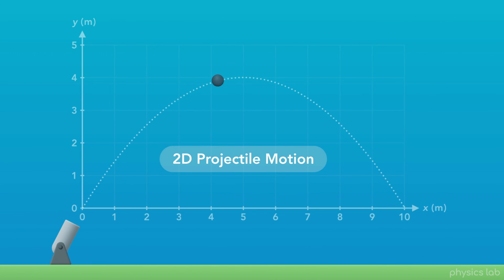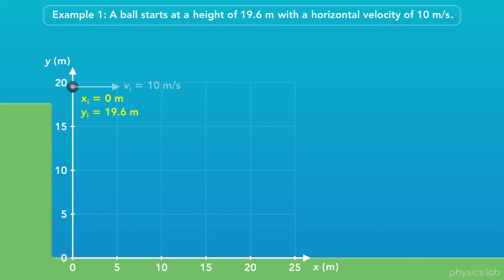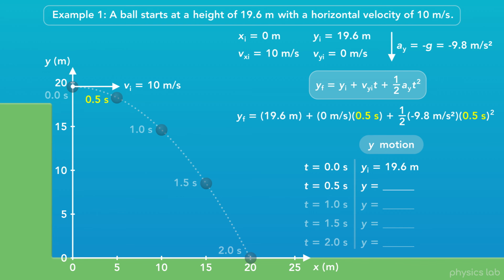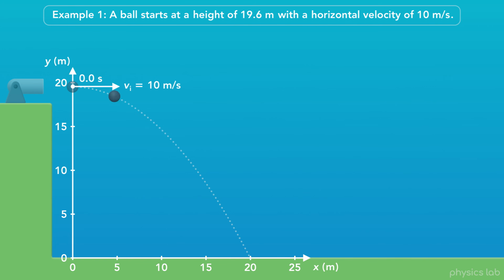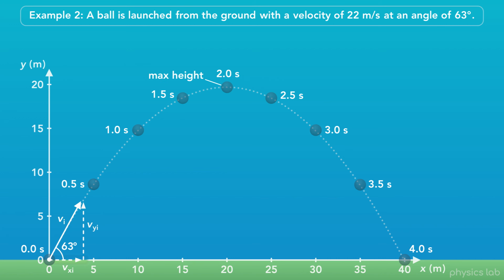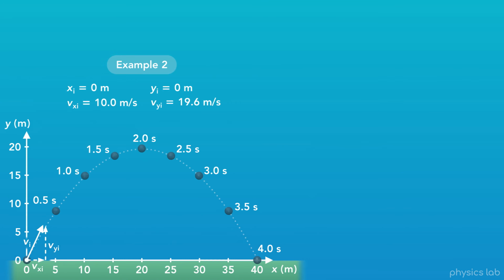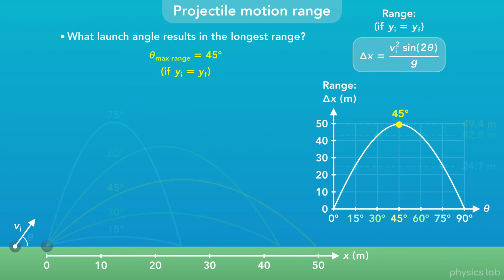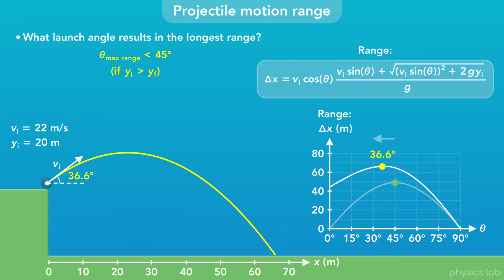2D Projectile Motion | Physics - Kinematics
In this video we explore two-dimensional (2D) projectile motion where an object moves in the x and y directions. We'll cover the kinematic equations, motion graphs, how the positions and velocities change over time, how the x and y motions are independent, how to find the range, and more!
*At 37:41 the x velocity should be the x displacement over time, not the y displacement.

0:00  Intro
1:09  Overview of 2D projectile motion
6:43  Example 1 - setup
9:25  Example 1 - understanding 2D projectile motion
16:01  Example 1 - equations, values and graphs
25:14  Example 1 - example questions
30:29  Example 2 - setup
32:51  Example 2 - motion
26:58  Example 2 - equations, values and graphs
41:21  Comparing examples 1 and 2
42:42  Example 2 - example questions
44:32  Projectile motion range
50:45  Motion graphs for other examples
53:21  Summary